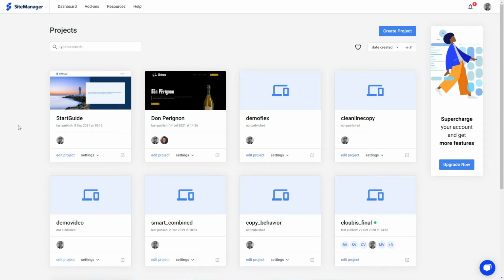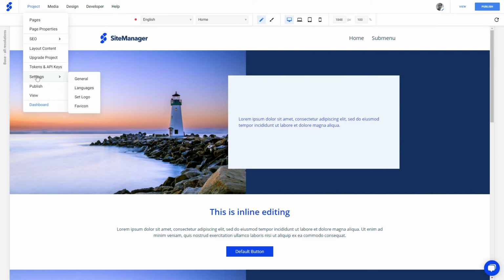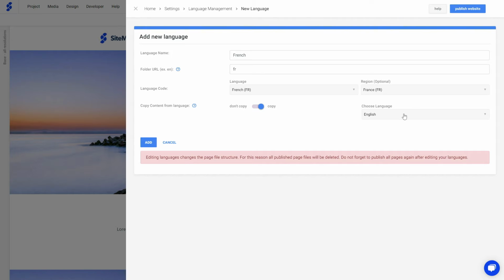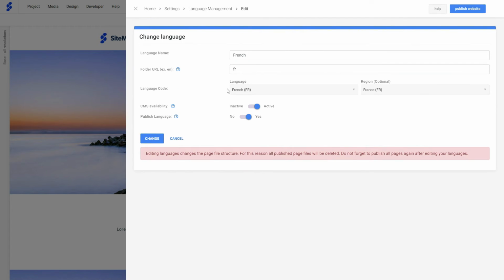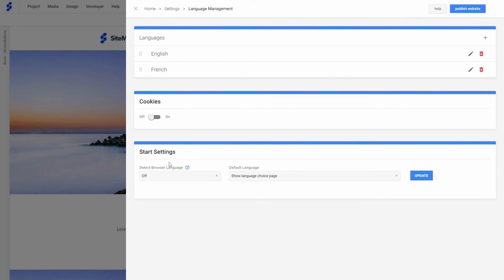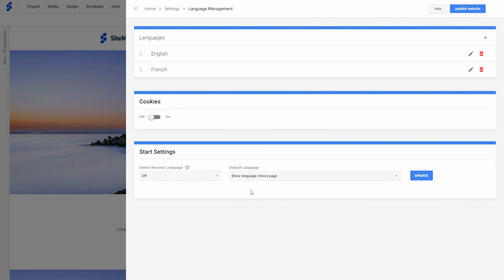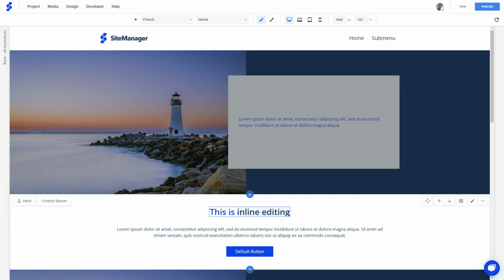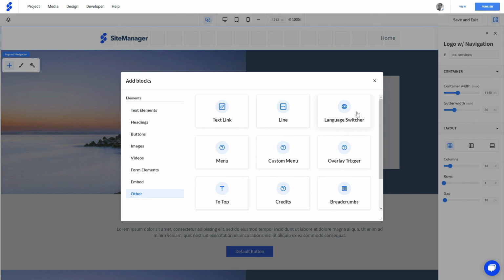15 Languages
The CMS infrastructure is set up for unlimited language support. All of your site’s content can be localized to target particular languages and territories.